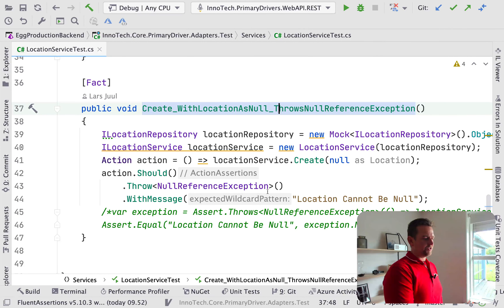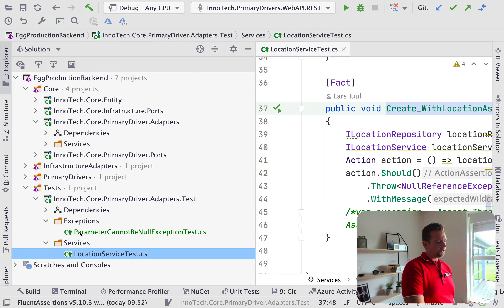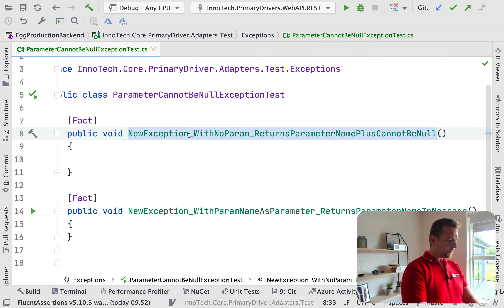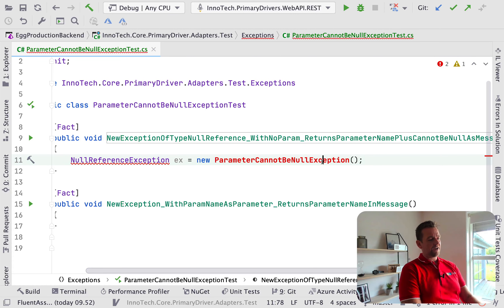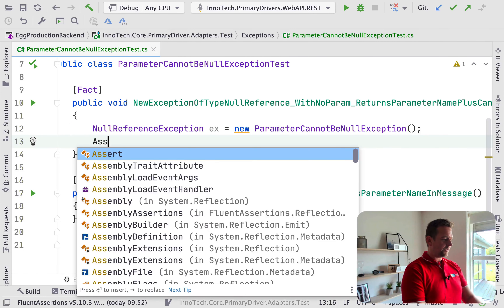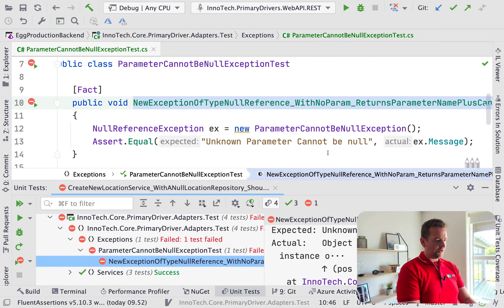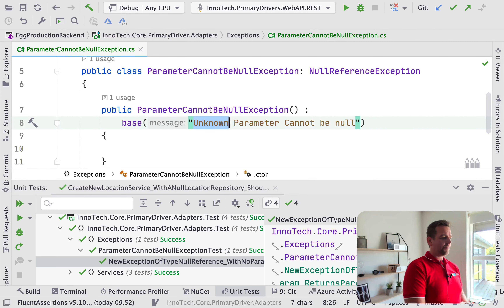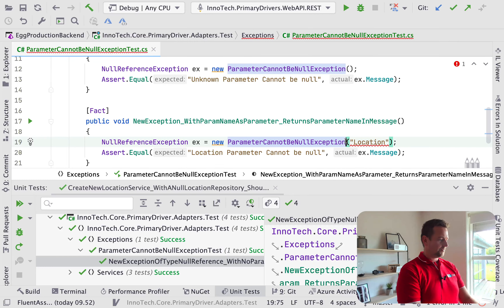Egg Production App | FullStack | S1P16 | Create Your Own Exceptions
Hi and welcome all..

This video is part of this Series from 2020, which is an upgrade of my Full-stack series from 2018, with a more domain driven mindset:

In the Series I will talk about creating a Web Application for Managing Chickens and also there egg production.

We will be using a .NET backend and a Angular Frontend (Later React and Ionic)
We will be using CLEAN architecture, Parts from Onion Architecture and Parts from Hexagonal Architecture, to create a solid, testible codebase, where you in the end have a easy time figuring out what code parts go where depending on who/what area has the responsibility for the code.
We will be using Test Driven development for most parts of the Application beginning with the services in the CORE of the Onion. (More explained in the videos)
We will be using Entity Framework Core and Pure SQL for working with our Data Source.
In general this is the 2020 version of my series from 2018 and alot have changed :)

All code will be tagged, so its easy to get to the code that belongs to each video, for instance video s1p12, you can checkout using "git checkout s1p12" and get to the point where I am at in the beginning of the video.  Notice some videos do not have tags, then go to the one closest.

I hope you find the videos valuable and as always I try to go a long way to make things look more like real world scenarios, and not just a TODO App.

Let me know if you have any questions in the comments and I hope I can find some time to answer them :)